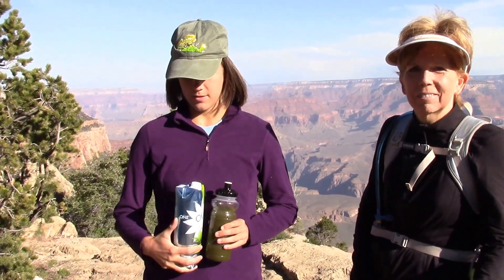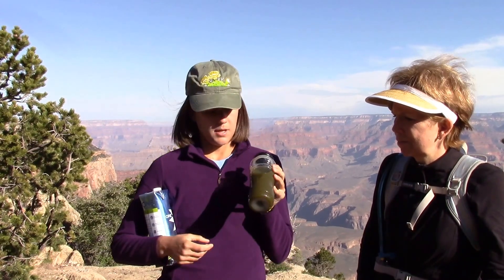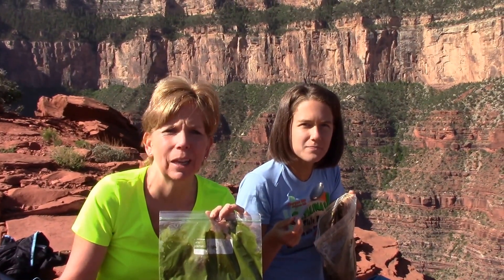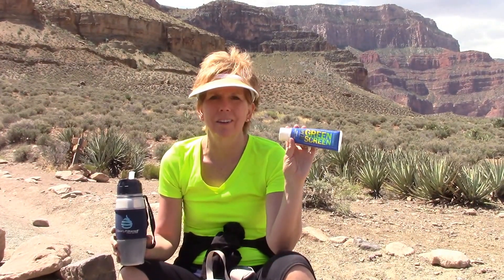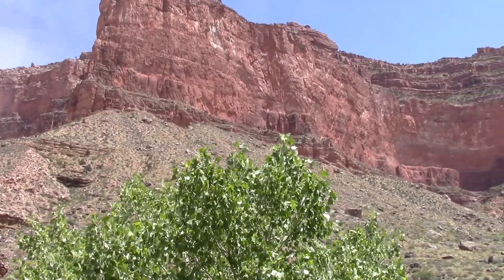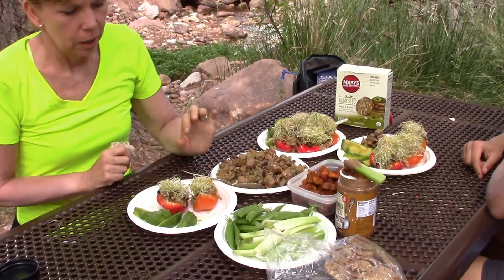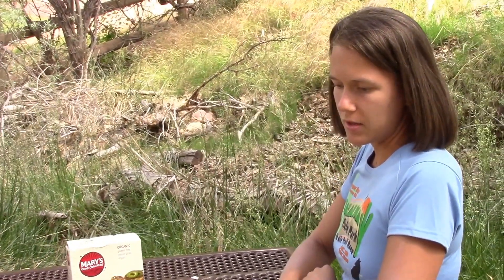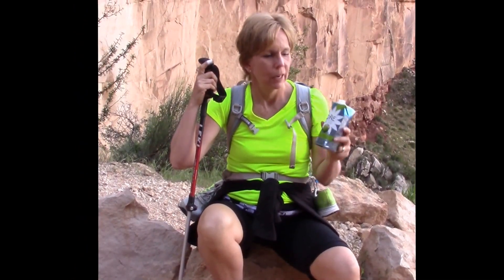Healthy Hiking Adventure (Grand Canyon)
Join us for a healthy hike in the Grand Canyon with breath-taking vistas, tips for plant-based hiking AND wait until you see the lunch- a surprising VEGAN banquet- along the way. How could anyone carry such a feast all those miles??